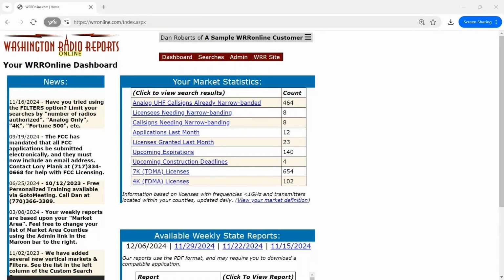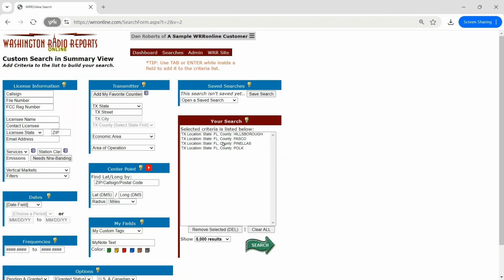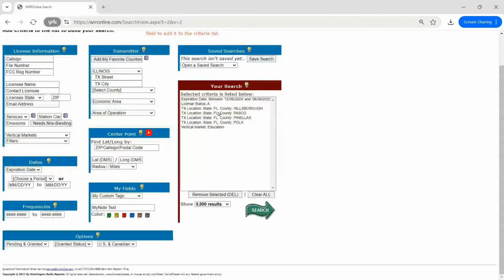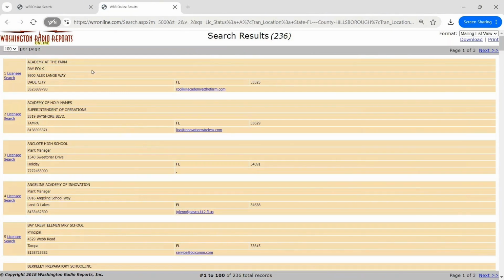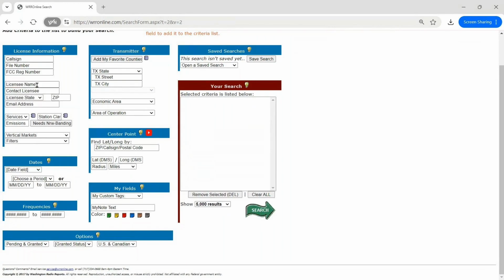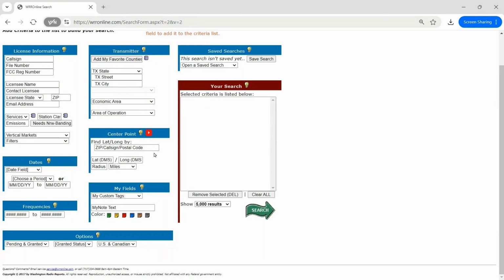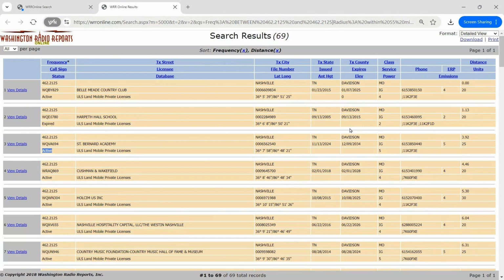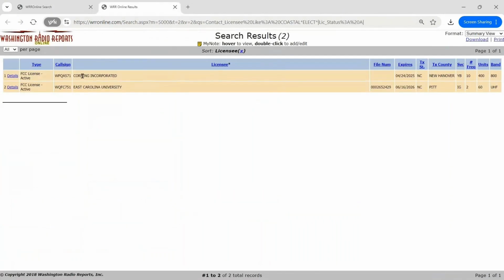WRRonline Training Video for WRRonline.com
Welcome to Washington Radio Reports!   This video demonstrates how you can use WRRonline.com to Find Prospects and Research FCC Licensing data.   We search by Vertical Market, Your "Favorite  Counties", Analog/Digital, FCC License Expiration Dates, and much more.    You will also see how to research FCC Data.    Search by Licensee name or the Contact Licensee.   The contact company is often a Two-Way Radio dealer (who sold the radios), a Licensing Company, or a Law Firm.

This is a subscription service.   We update our data from FCC data daily.    Our customers are typically two-way radio dealers, Public Safety and Governmental Organizations, or large companies with multiple FCC licenses.